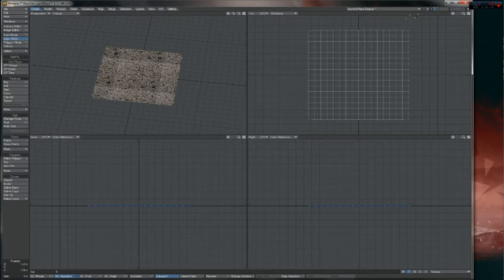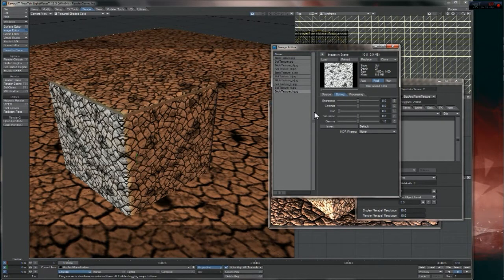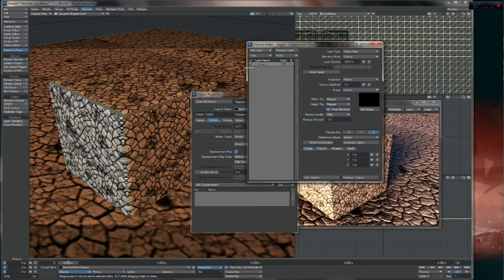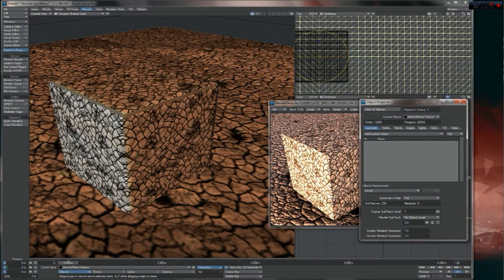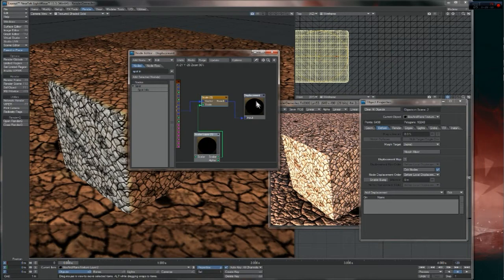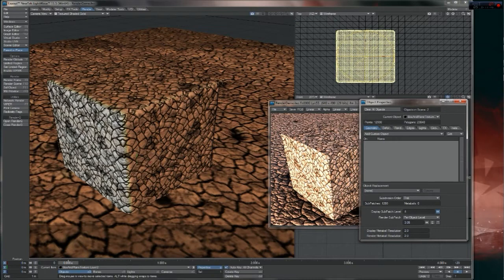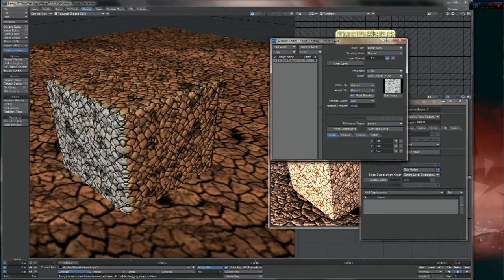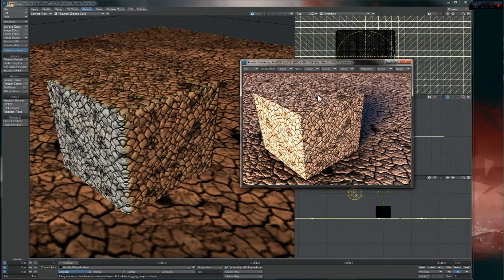LightWave Tutorials - Making Your Scene Realistic P5 -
I do 3-D work as well as much more!